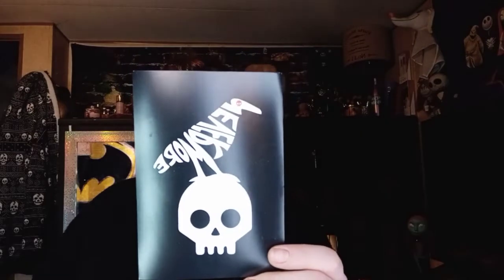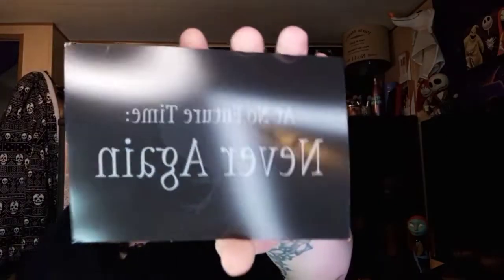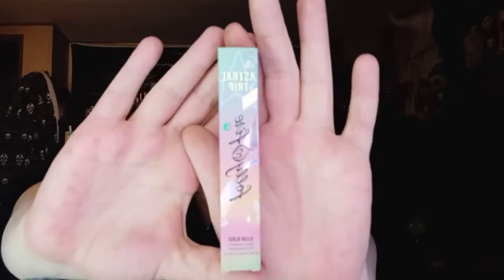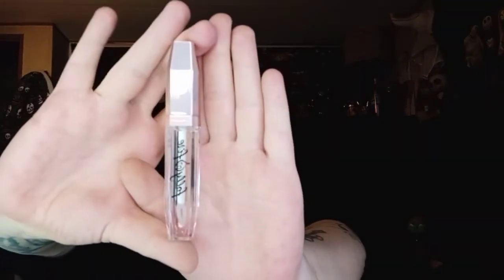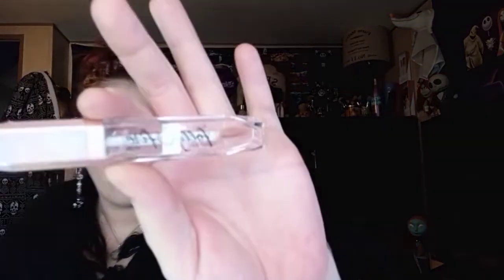Box Of Goth Coffin Box Nevermore theme. So unique!!! Boxofgoth CoffinBox 100% Honest Review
I really Love this box. im most likely geting a monthly subscription.

Sign up for the box useing my link

             💄 Beauty Subscription 💄

☆Boxycharm- Base- 25.00 Premium-35.00- Monthly
 & Luxe-50.00 - Quarterly

☆Ipsy Glam Bag- 12.00 Ipsy glambag Plus- 25.00 - Monthly

☆FabFitFun- Seasonal Box-49.99

          👽CANNABIS BOXES👽

Or use Friend10

                     🖤MERCARI🖤

☆PR And or companies that would like me to review their products And give my 100% Honest Review